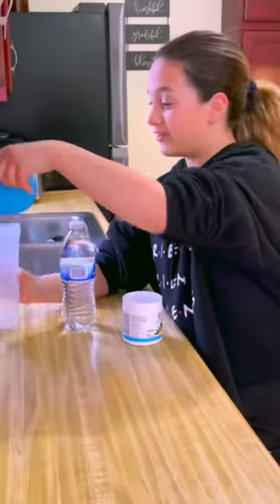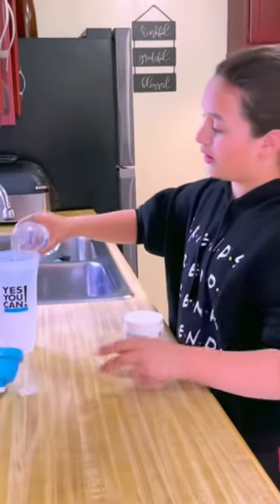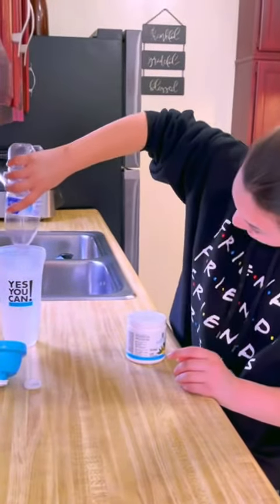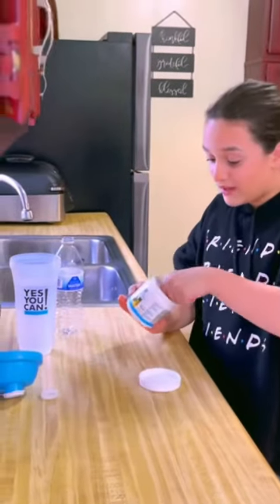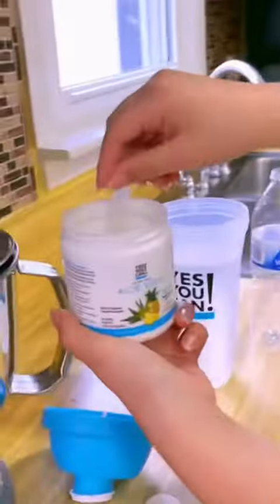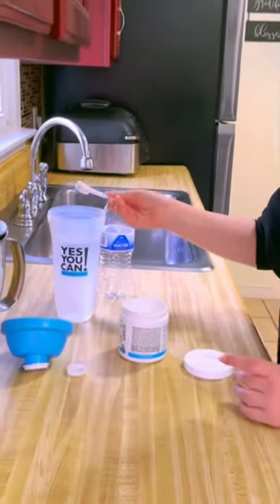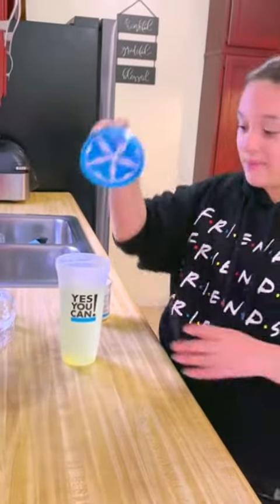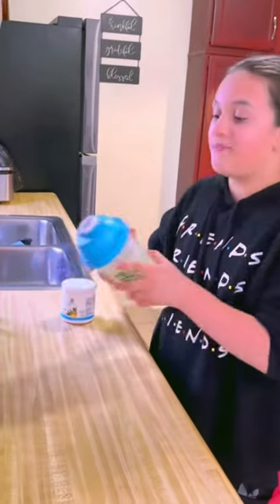@castanedas2860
Hidratante Diuretico de Aloe Vera, te encantará su sabor!